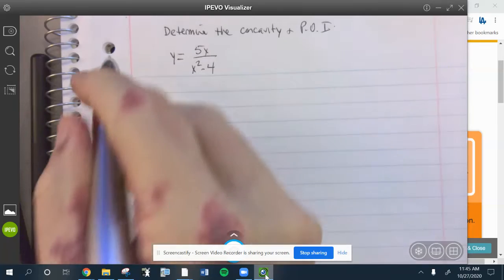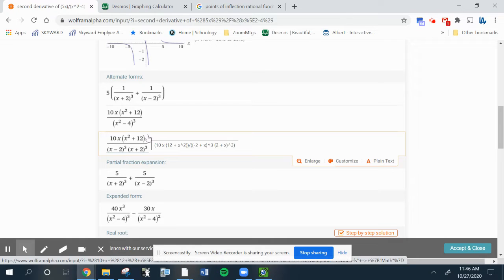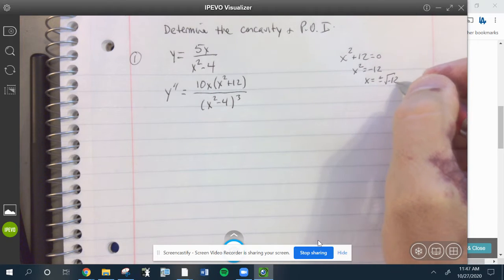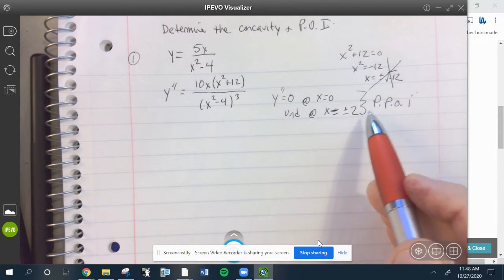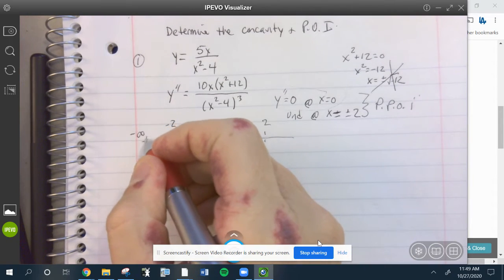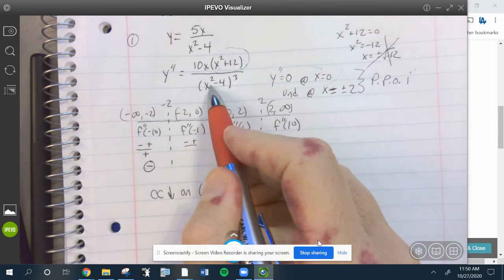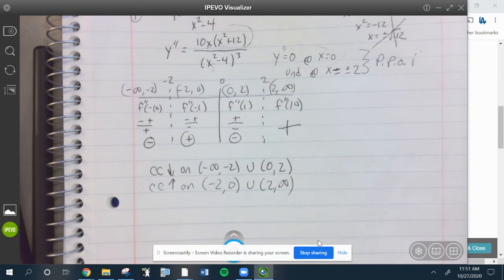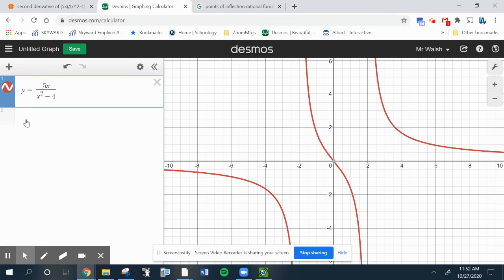3.4 poi rational function